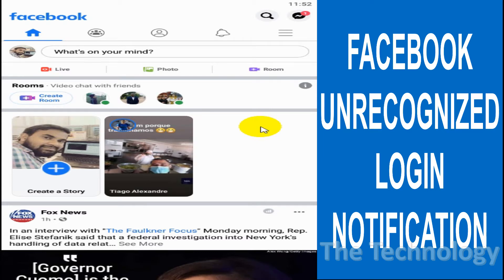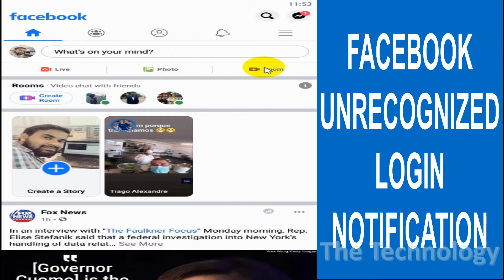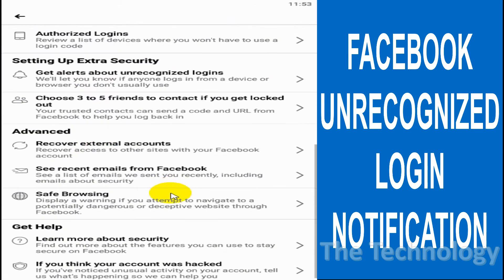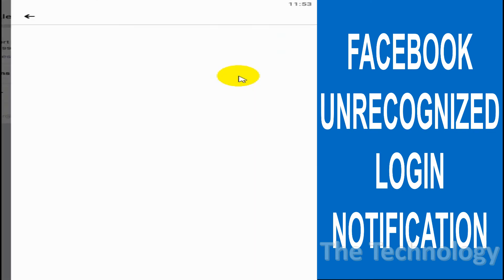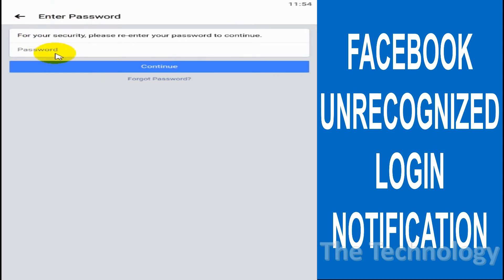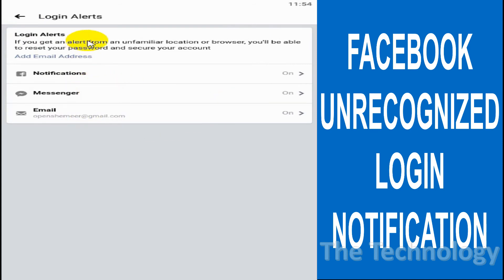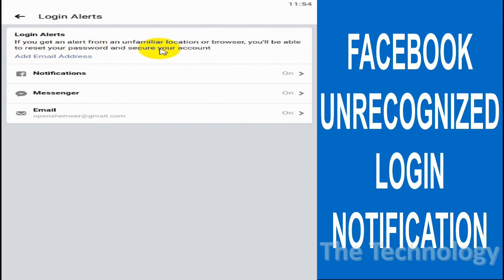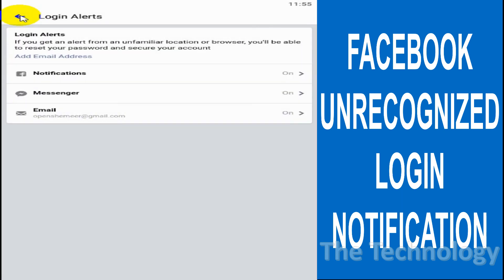How to Disable Facebook Unrecognized Login Notification? | How to Enable Facebook Unrecognized Login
In this video I am explaining how to enable or disable notification for unrecognized logins in Facebook.

Procedure:
Go to your Security and Login Settings. Scroll down to Get alerts about unrecognized logins and click Edit. Choose where you want to receive your alerts, such as from your email account or with a Facebook notification from a recognized device. Click Save Changes.

How do I turn off Facebook login notifications?
To remove Login Checkpoint:

Click the settings icon and select “Account Settings” option from the drop down menu located at the top right of your screen. Click the “Security” option on the left side panel and select Login Notifications. Make sure the Email and Text message/Push notification options are unchecked.

Does Facebook notify when someone logs into your account?
To keep tabs on who is logging in, enable Login Notifications. Each time someone logs in to your account at an unrecognized computer or mobile device, Facebook will alert you via text message or e-mail. With that information, you can end that session (see No. 3) and change your password.

How can I tell if someone tried to log into my Facebook?
To find out where your account is currently logged in, open a web browser, log into Facebook, and go to the Facebook account settings page. Then, click “Security” on the left side of the browser window. On the Security Settings page, click on the “Where You're Logged In” section.

Why is my Facebook account logged in somewhere else?
Either you logged in, while visiting another state. Or someone, in another state, hacked into your facebook acct. I suggest you click on, “Not me”, secure your acct and create a new, secret ,password, for it.

What is a login alert on Facebook?
Called “Login Notifications”, this feature will alert users when your Facebook account is used to log into a third-party application. This login notification will alert the user every time a third-party application will access user data.

s Facebook where you're logged in accurate?
The strange locales that your Facebook connections appear to come from may be less cause for alarm than you think. Facebook guesses your location by the Internet Protocol (IP) address you use, but it's not that reliable.

Why do I keep getting login alerts from Facebook?
You can improve the security of your Facebook account by getting an alert when someone tries logging in from a device or web browser we don't recognize.

To get alerts about unrecognized logins: Go to your Security and Login Settings. Scroll down to Get alerts about unrecognized logins and click Edit.